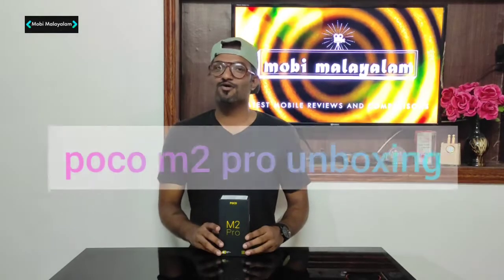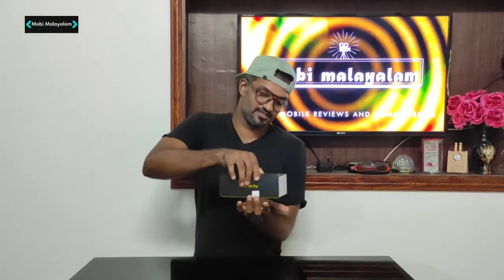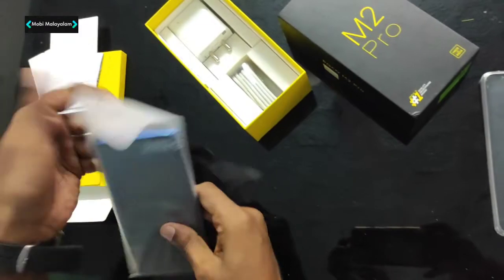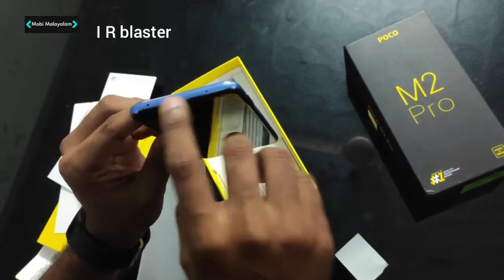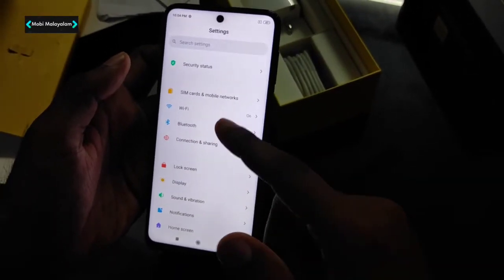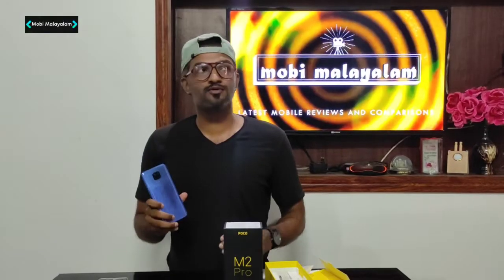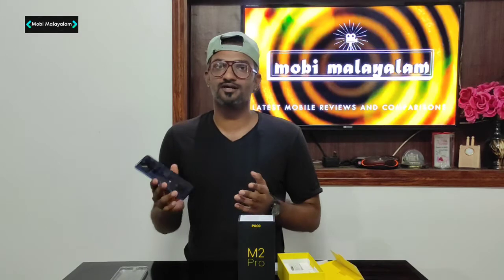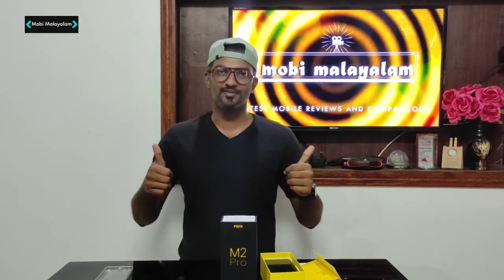REDMI Note 9 Pro വാങ്ങുന്നതിനു മുൻപ് അറിയേണ്ടത് | POCO M2 pro unboxing and review in Malayalam